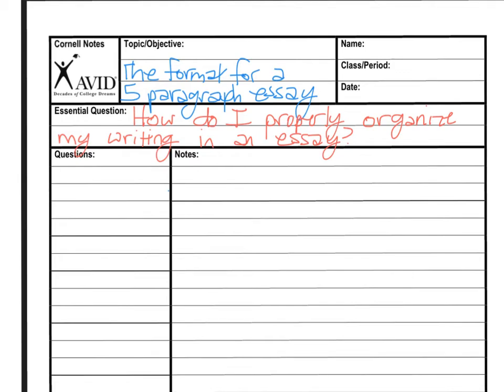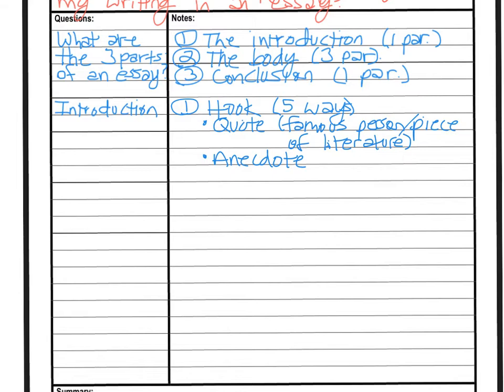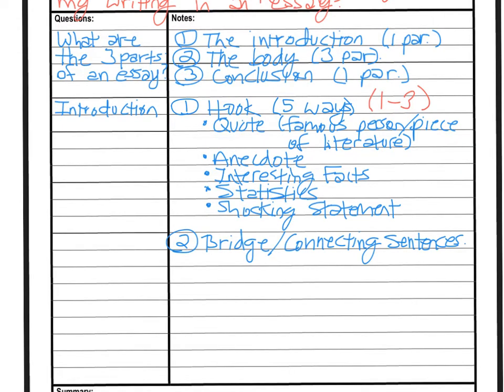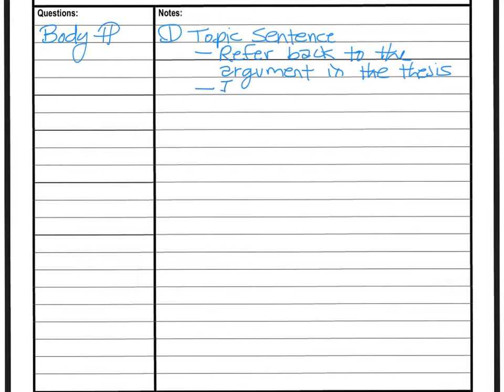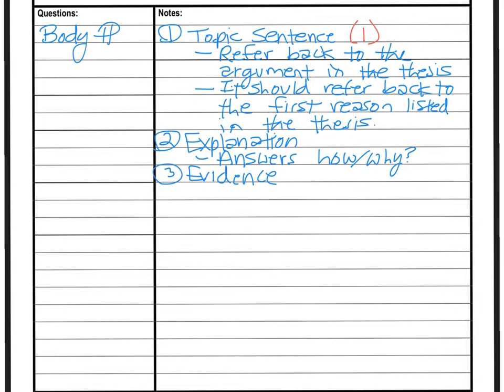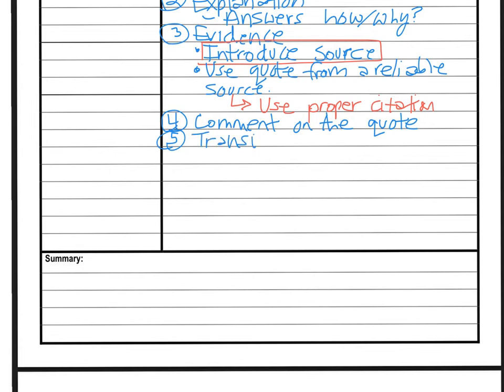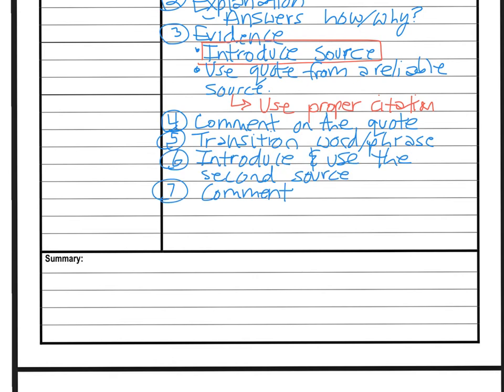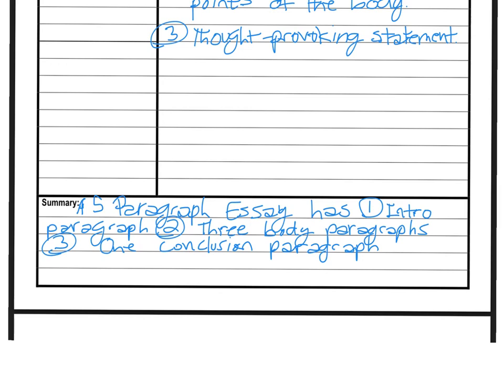5 Paragraph Essay Outline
The formatting outline of a 5 paragraph essay.